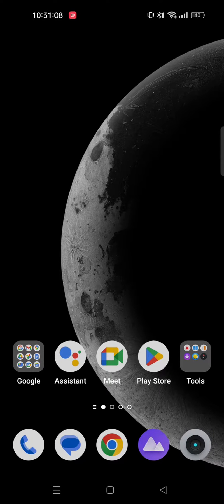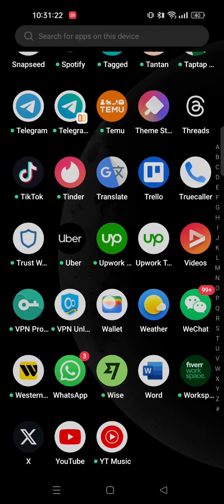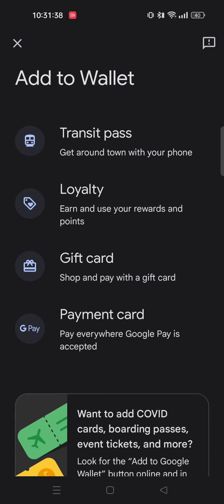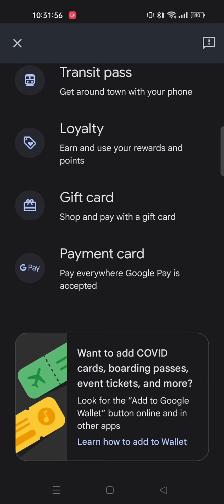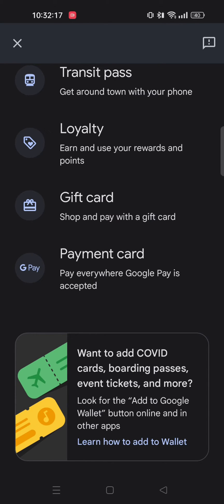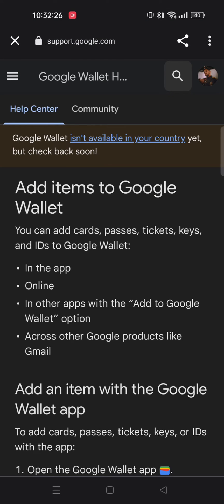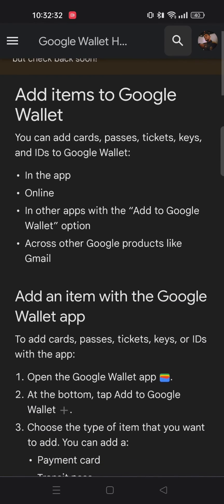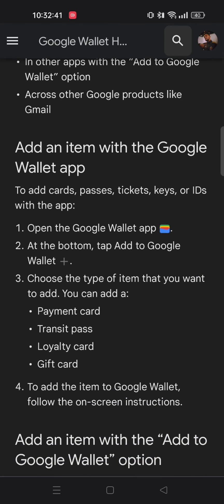ADD PLANE TICKETS TO GOOGLE WALLET (STEP BY STEP)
In this comprehensive guide, we're delving into the seamless process of adding plane tickets to your Google Wallet, making travel management more convenient than ever. Whether you're a frequent flyer or an occasional traveler, this step-by-step tutorial will empower you to effortlessly integrate your plane tickets into Google Wallet, ensuring a stress-free travel experience.

0:00 INTRO
0:04 TUTORIAL